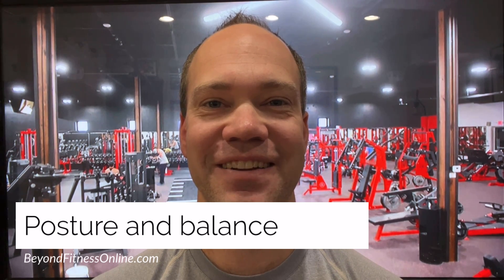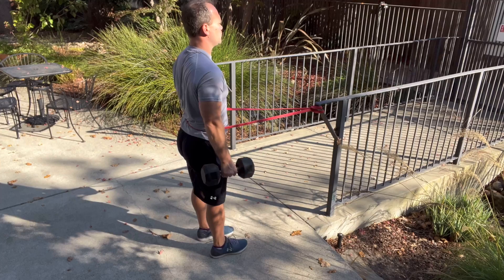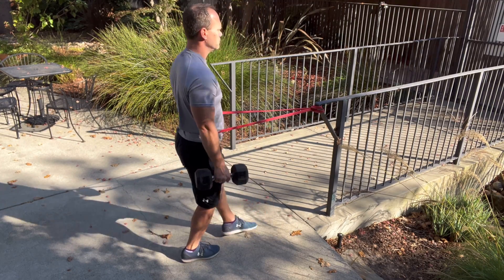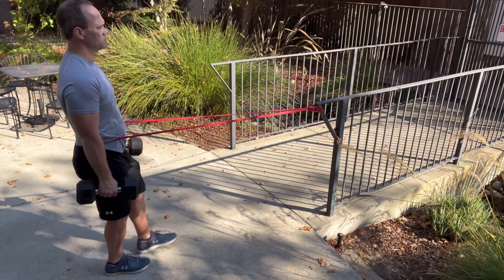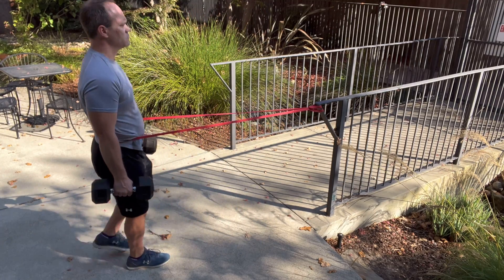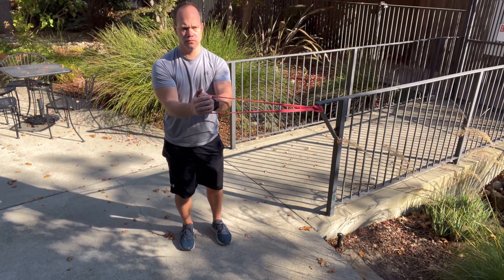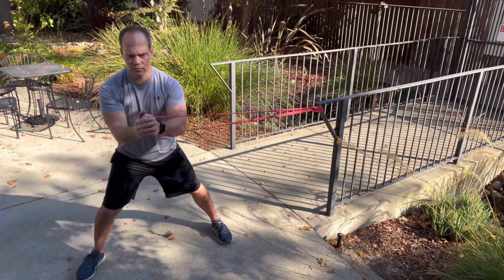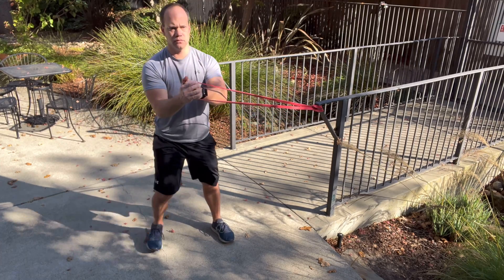The Posture Balance Connection and how to fix it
Did you know that your posture and your vestibular system are directly connected? Your vestibular system, in your inner ear, tells your brain which way gravity is pulling you. Your brain uses the signals in order to set the appropriate amount of tone in your postural muscles so that you do not fall over. It does this through the corticospinal tract. The corticospinal tract has a direct connection to the lateral vestibular nucleus. The lateral vestibular nucleus gets its signals from the utricle which is the part of the vestibular system that tells your brain which direction your body is moving. If you are walking forward, backwards, or moving sideways, your utricle is the part of your vestibular system sending that signals to the brain and connecting with your corticospinal tract to set your postural tone. In order to improve your posture, you need to work on this part of your vestibular system. In this video, I show you two different exercises you can do in order to improve your posture and your vestibular system at the same time.